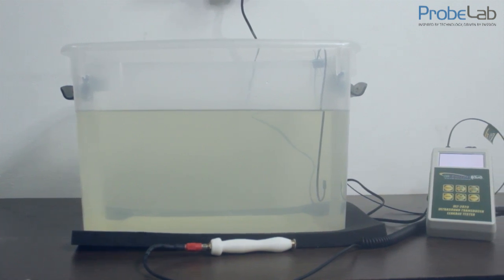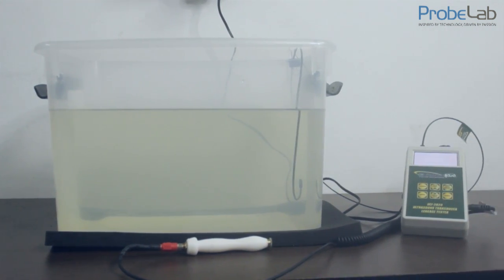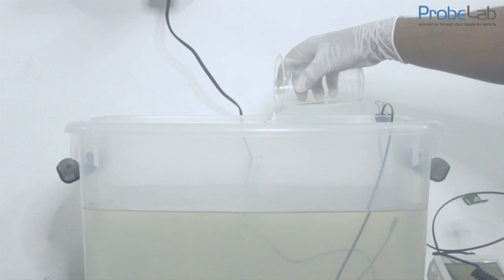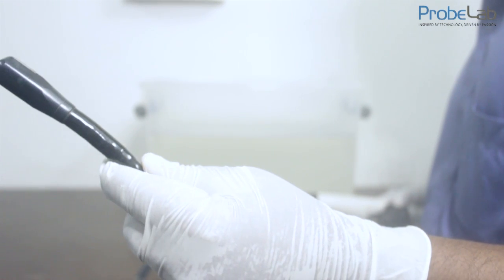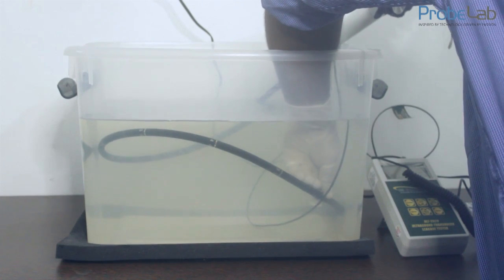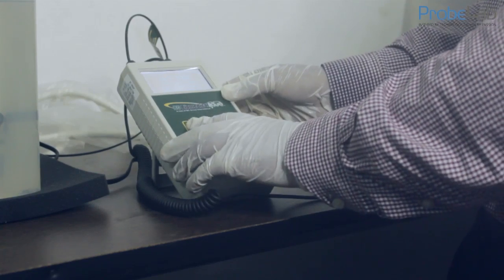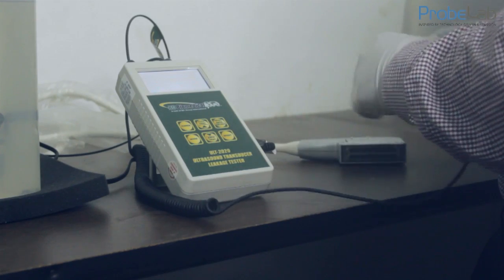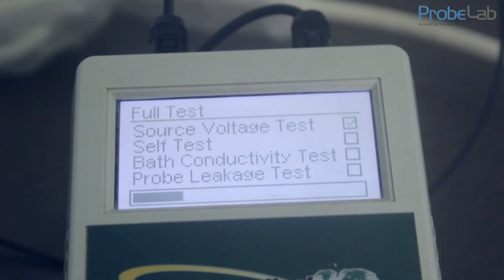TEE Probe Leakage Test @ PROBELABINDIA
For TEE probes, almost all manufacturers' operator's manuals say that electrical leakage testing should be done before every patient exam. This instruction is given with good reason; a TEE probe that fails electrical leakage puts a potentially dangerous path to ground for current right behind the patient's heart. The more common patient safety risk is that of a hole or bite mark that breaches the coating or rubber insulation of the endoscopic shaft portion (insertion tube) of the probe. This type of insulation compromise not only causes the TEE probe to fail electrical leakage, but also causes an increased risk of cross-contamination and infection. Additionally, a TEE probe that fails electrical leakage generally has a puncture defect that allows fluid, such as the disinfectant that is used to clean the probe between patients, to migrate into (ingress) the insertion tube of the probe.